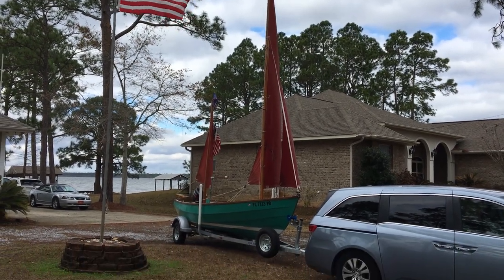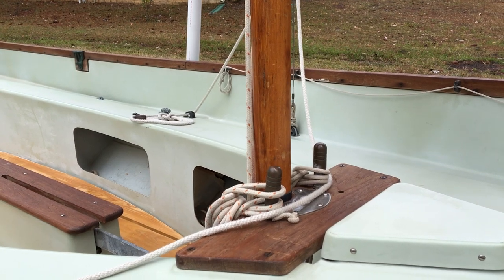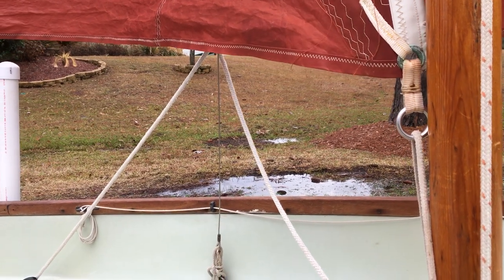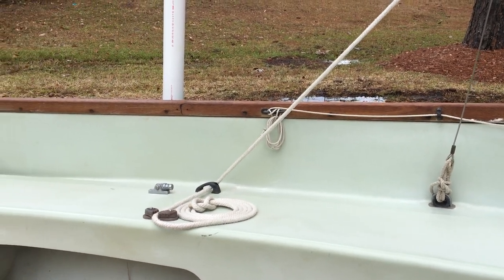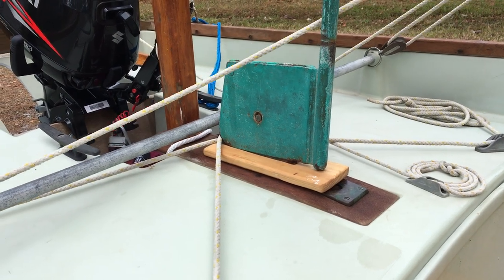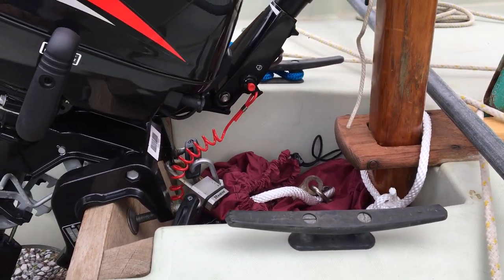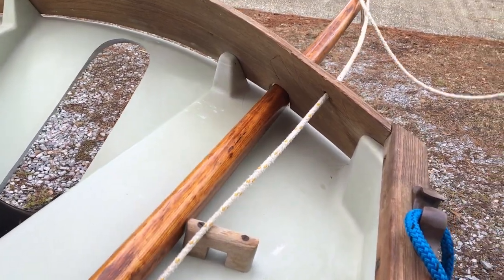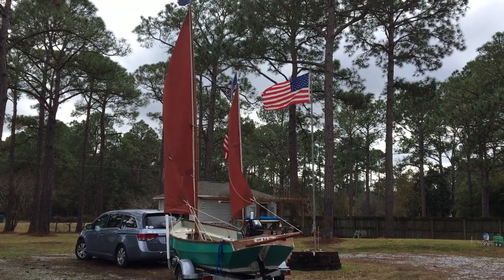1980 Drascombe Lugger ONKAHYE 12 Jan 18 Ramp Ready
All set up, here's some notes on getting Skipper's 1980 Drascombe Lugger MKII ready for the ramp.